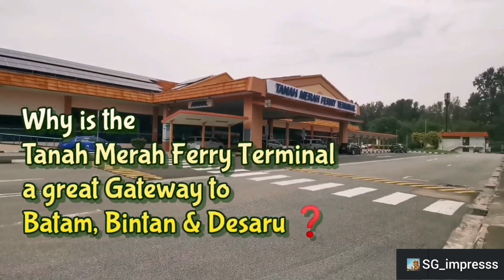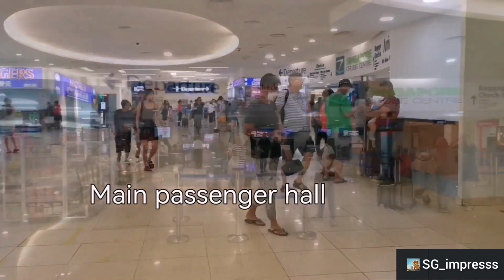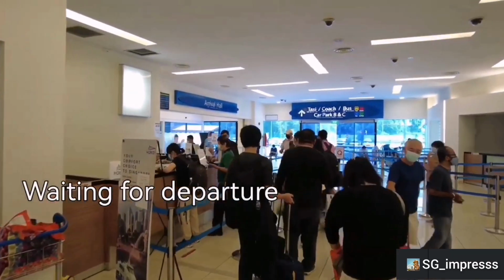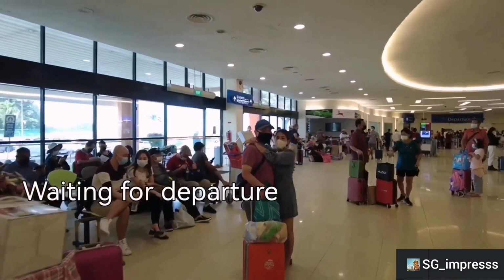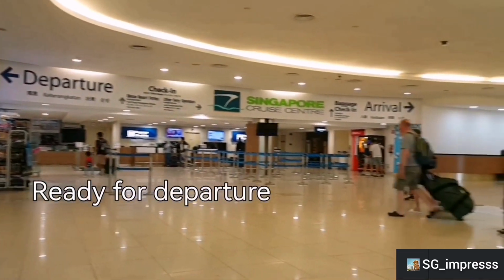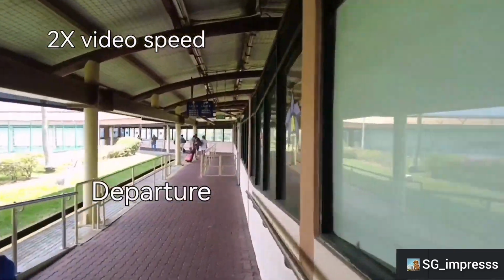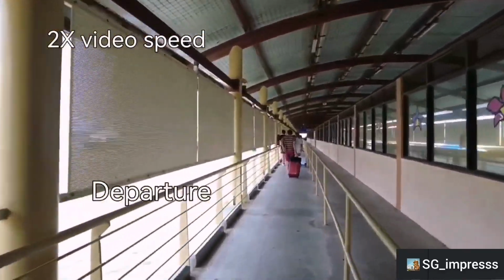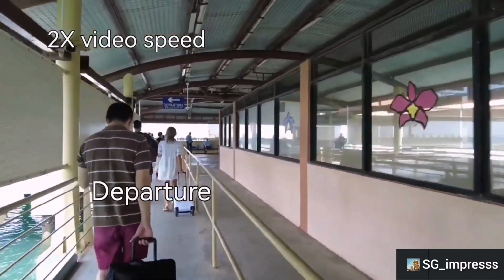Singapore Impression : Tanah Merah Ferry Terminal. It's a Great Gateway to Batam, Bintan & Desaru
The Tanah Merah Ferry Terminal, is a popular ferry terminal situated at Changi, in the eastern side of Singapore.

To be precise, it is located exactly at the most southern side of the famous Singapore Changi Airport.

It was built in 1995, at a cost of S$29 million.

It officially began its operation in November 1995, which is more than 27 years ago.

The terminal primarily provides ferry services to various Indonesian islands of Batam and Bintan.

In July 2022,  it began new ferry services between the Singapore terminal, and the Desaru Coast Ferry Terminal, situated at Johor, of Malaysia.